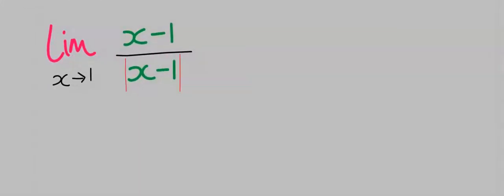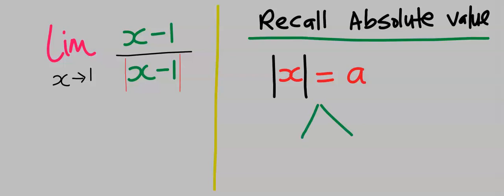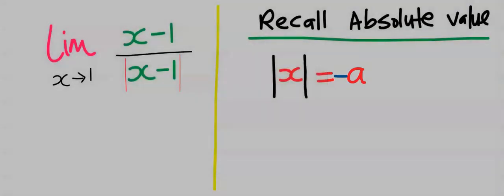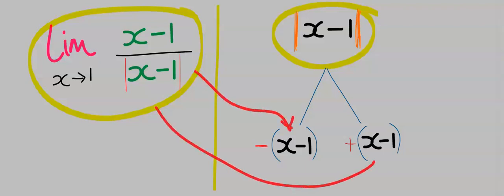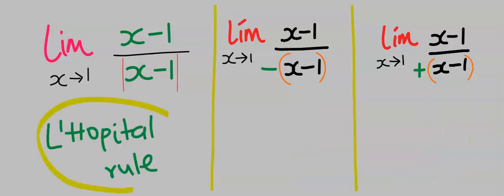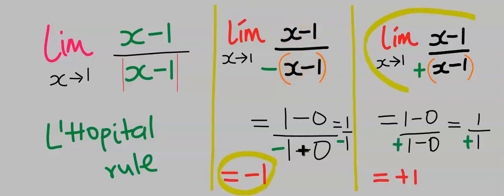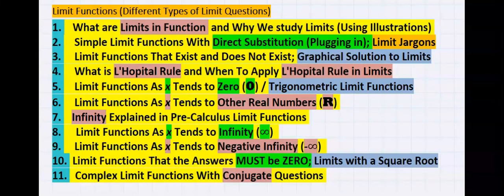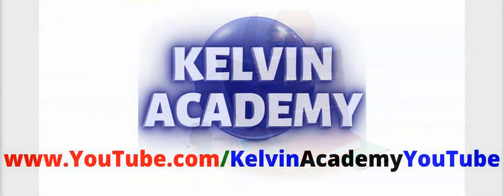LIMIT FUNCTIONS THAT DOES NOT EXIST (WITH ABSOLUTE VALUE FUNCTION) IN PRECALCULUS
AMAZON UK (Quality in Pack):